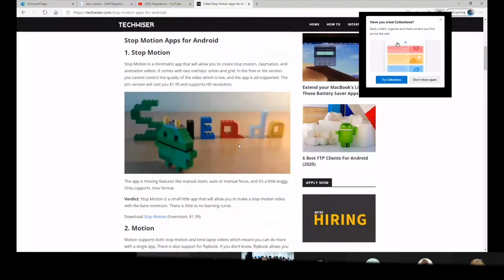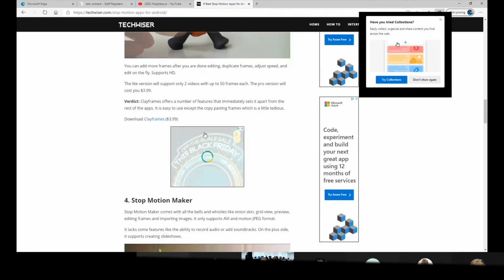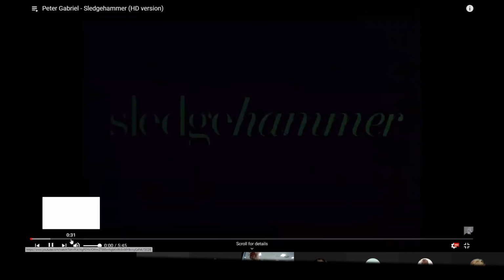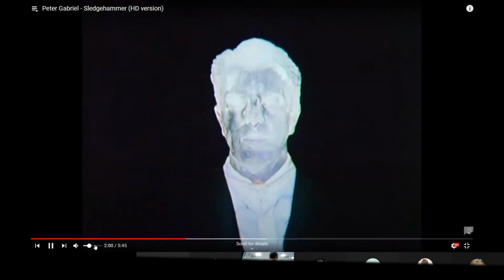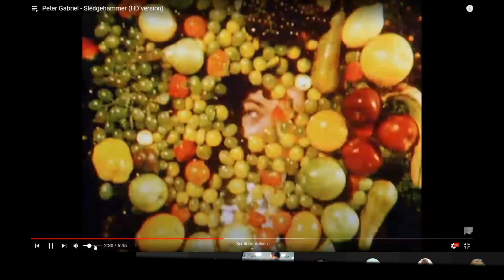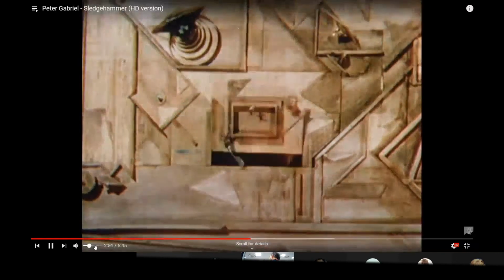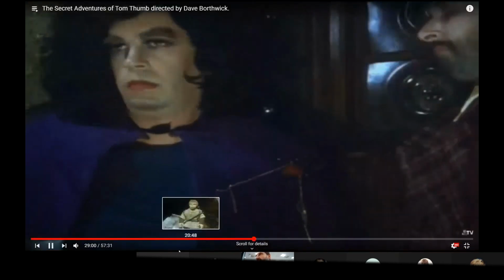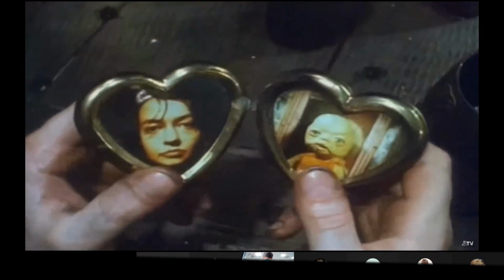Pixilation Animation Introduction Session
edited version of introduction to pixilation anaimation for L3 Students